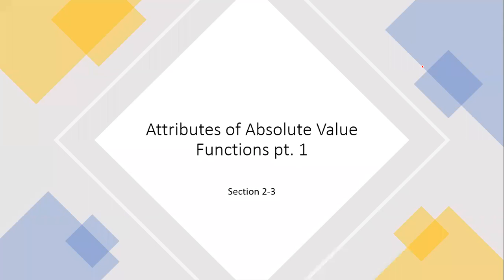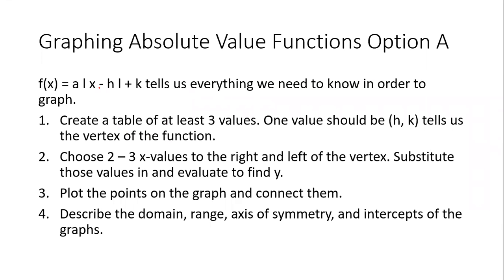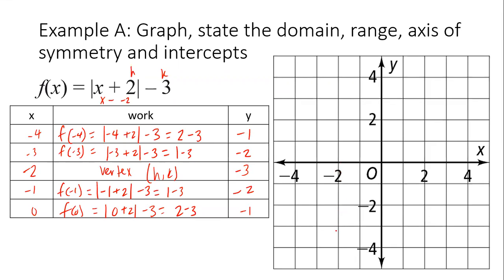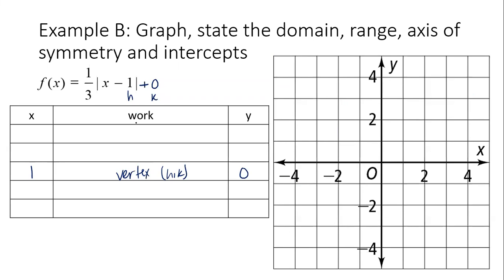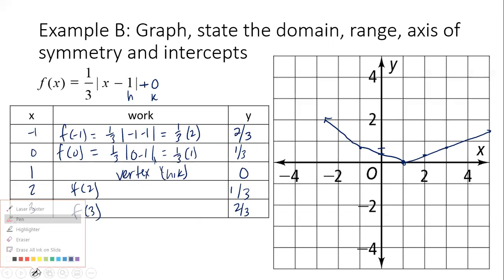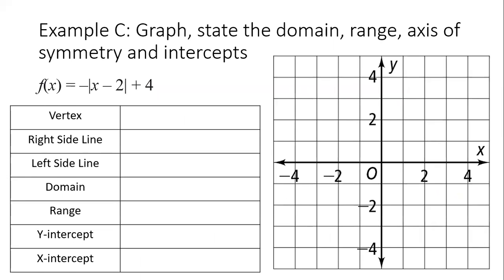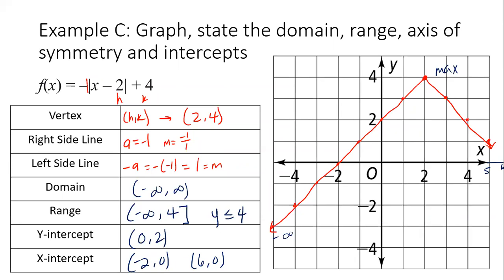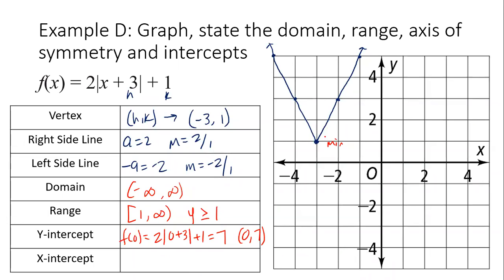2.1C Absolute Value Attributes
Graphing by hand and analyzing attributes